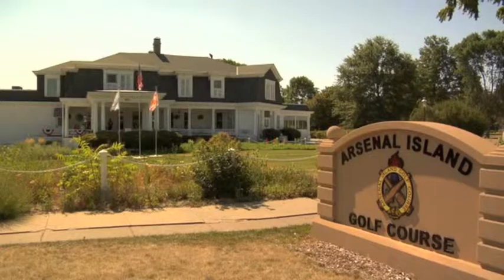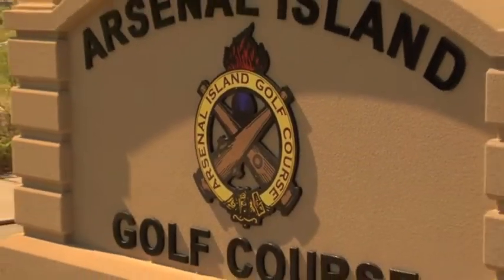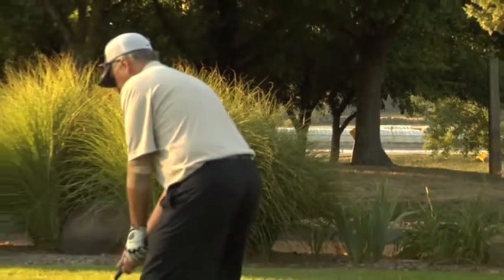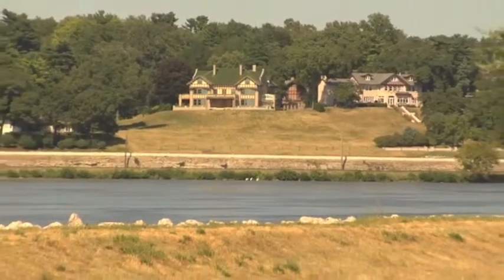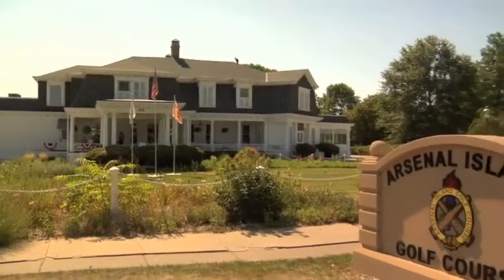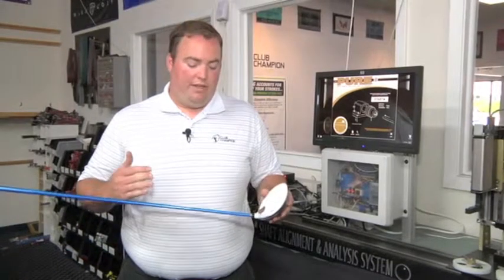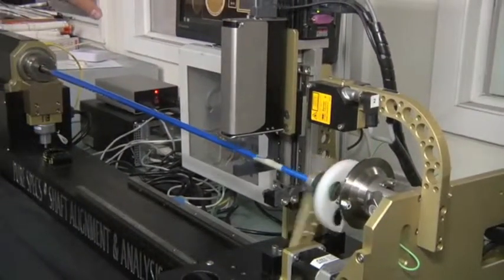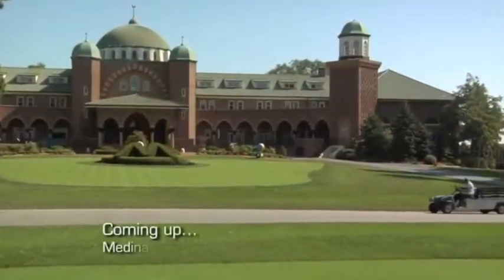Chicago Distrist Golfer #2.06, Segment C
The BMW Ultimate Driving Tour takes a quick journey to Rock Island, Ill. to visit Arsenal Island Golf Course.  Club Champion's Club Corner discusses pureing, a club building technique to help a club swing the same way every time.